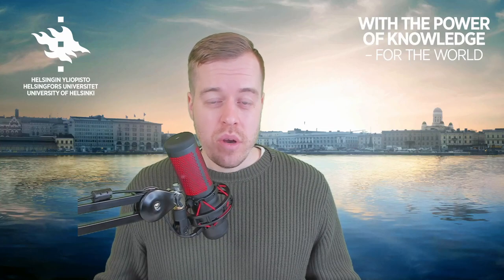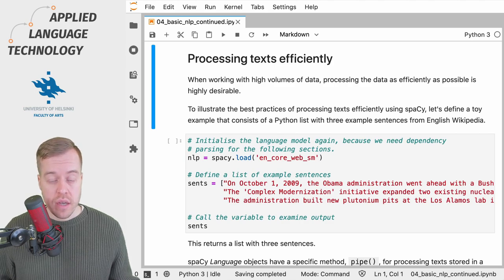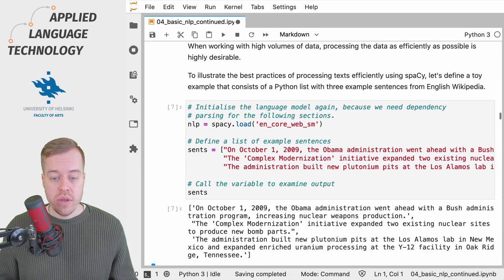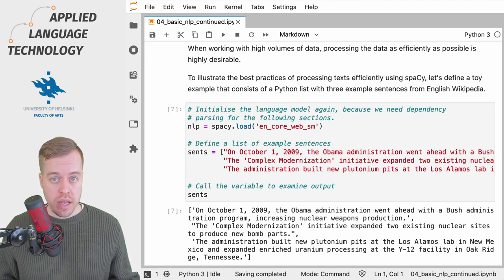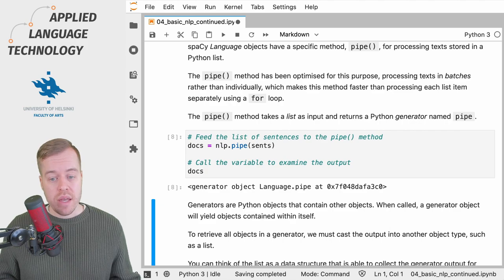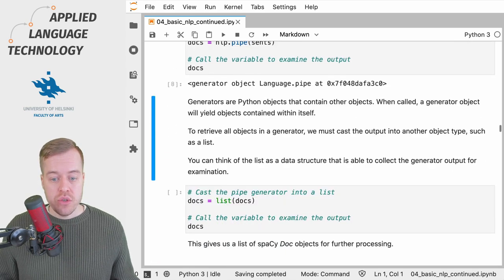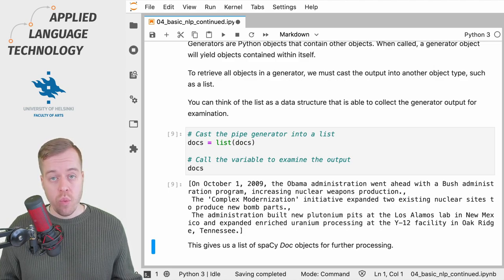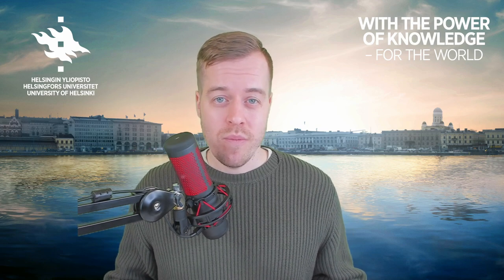Processing texts efficiently using spaCy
In this video, I'm going to show you how to process texts efficiently using the spaCy 3.0 natural language processing library.